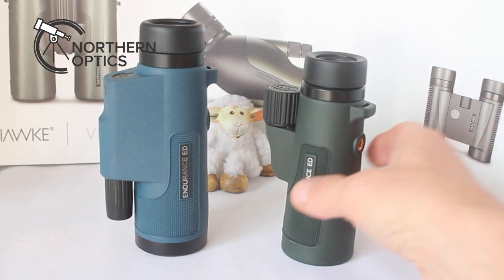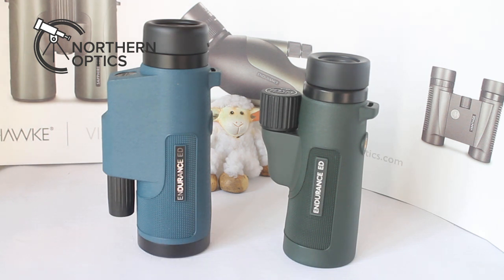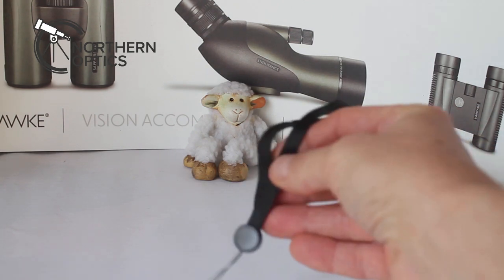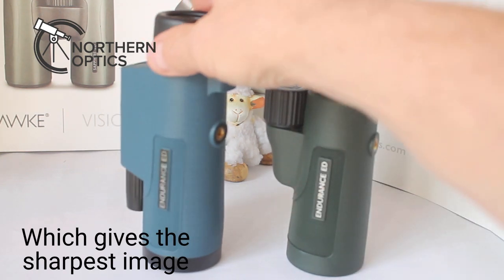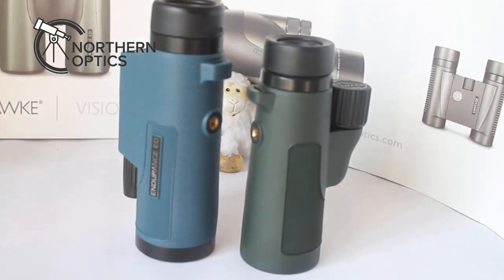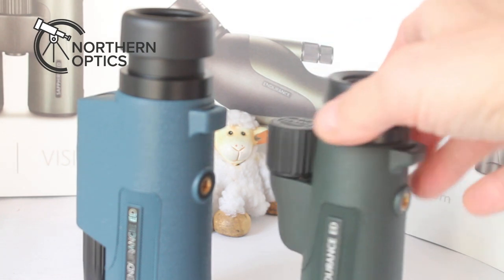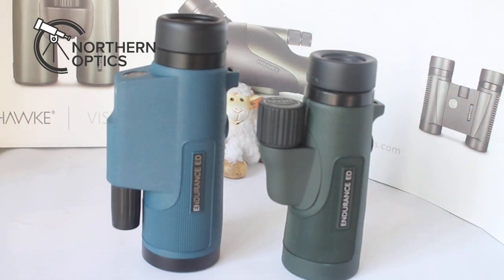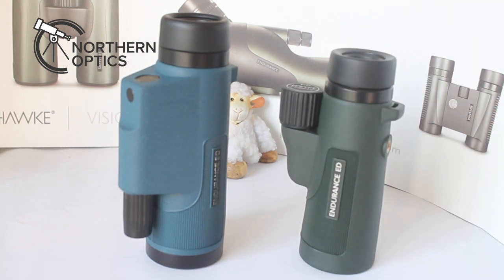Hawke Endurance 8x42 ED vs Hawke Endurance Marine 7x42 ED monoculars. Which is better for you ?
Did this video help with your purchase decision. Just a polite note to say that it is customers, not just visitors to our website, open days or asking for advice that means this channel can continue. Thank you

Sorry if the focus is a tad out. Buy hey life`s too short to be doing re-takes